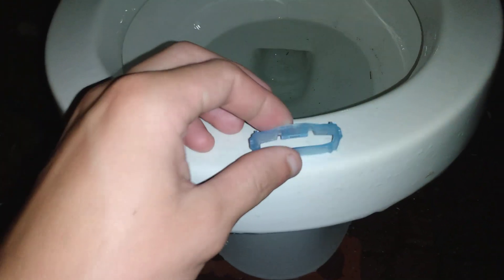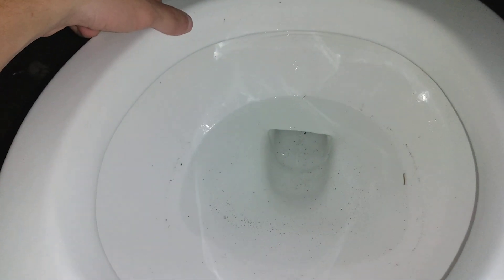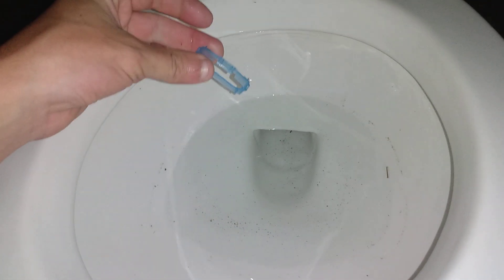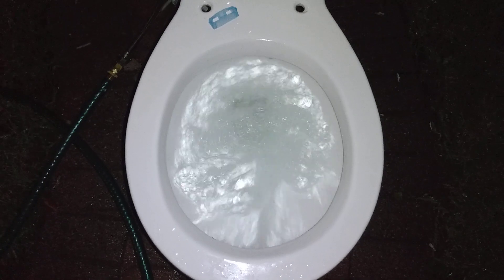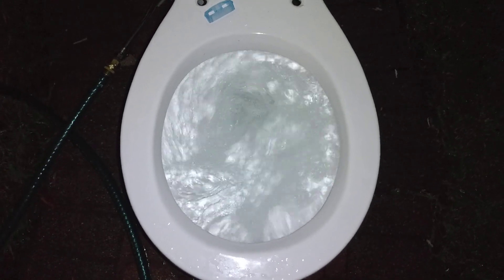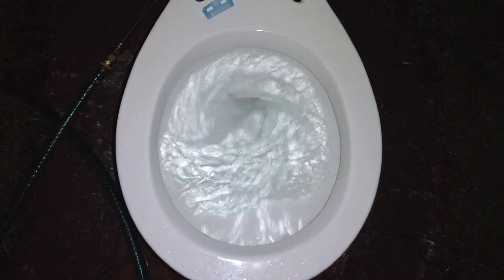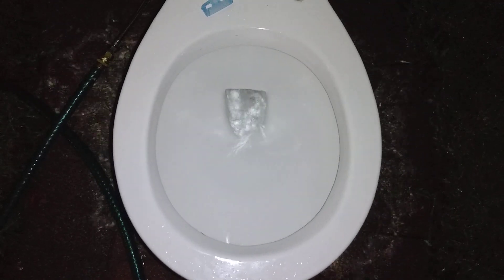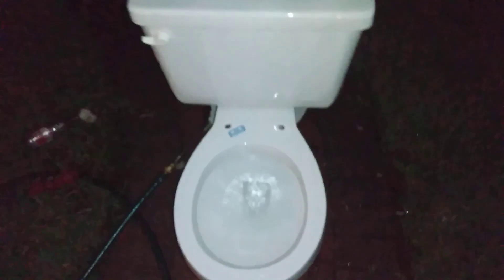My 2002 Eljer Patriot unclogged